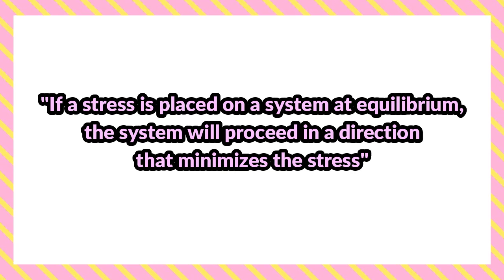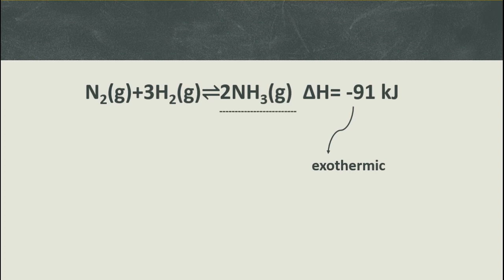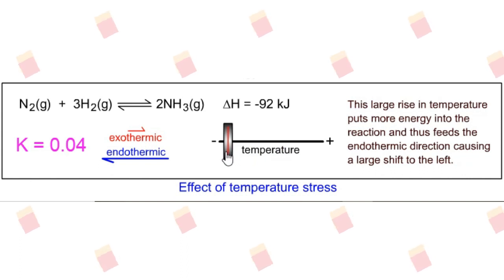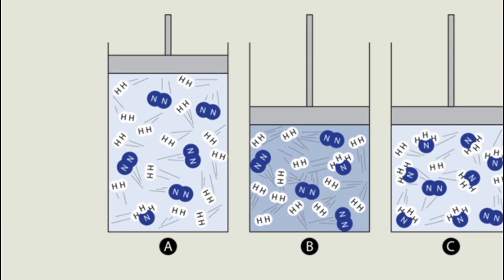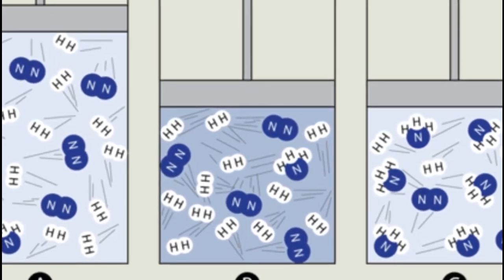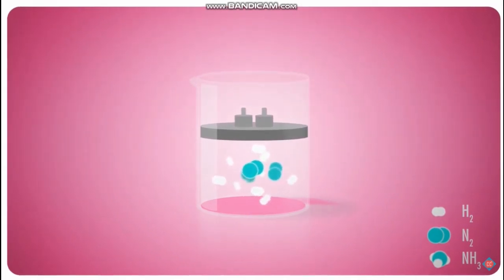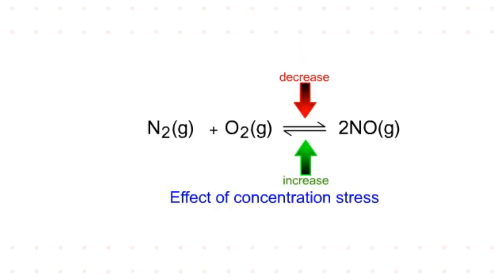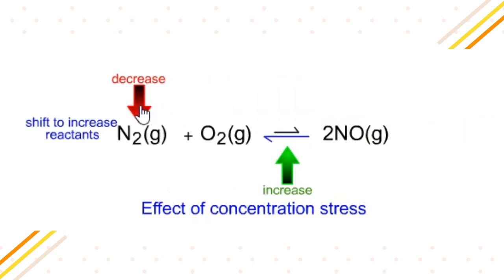PEMBELAJARAN KIMIA DALAM BAHASA INGGRIS - UNNES 2019/2020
Chemical equilibrium.